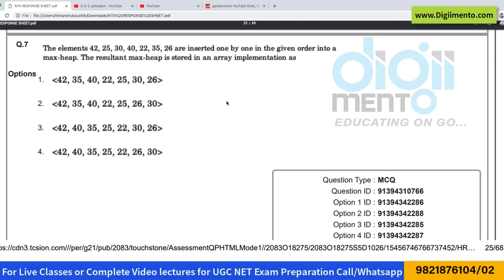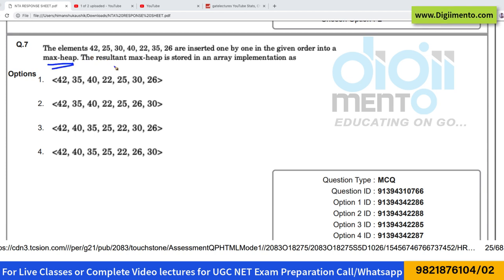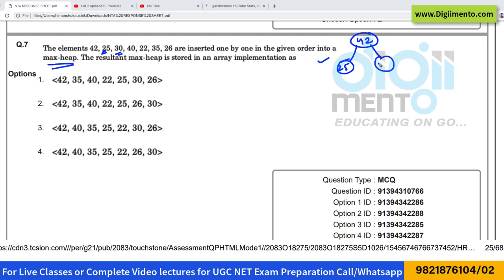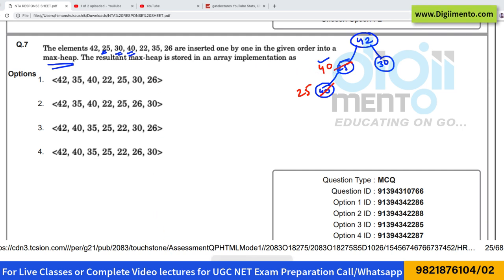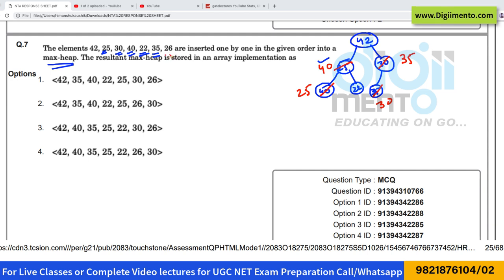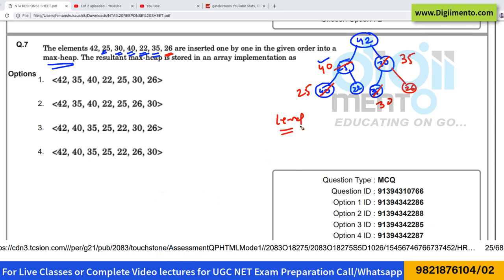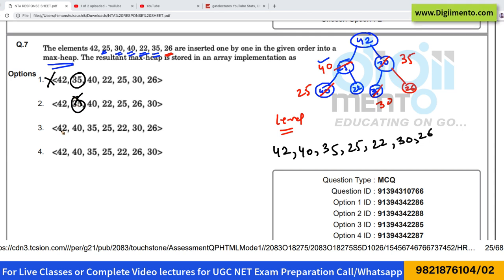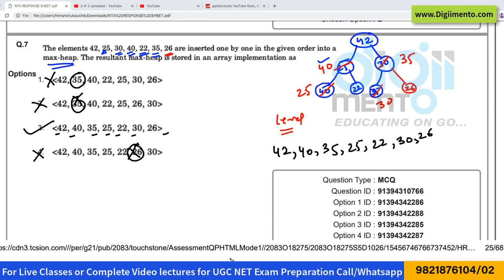Question 07 NTA UGC NET December 2018 Computer Science & Application Paper 2 Solution